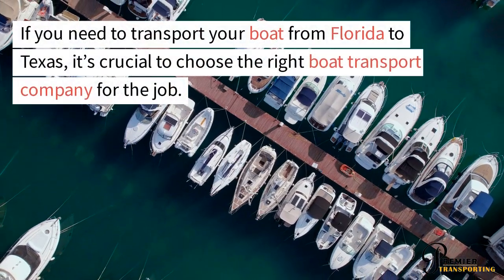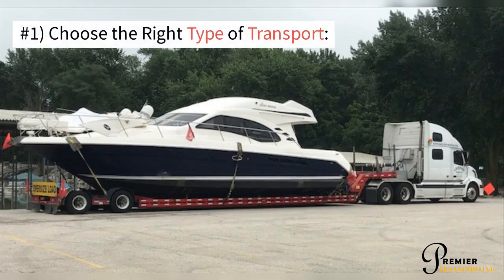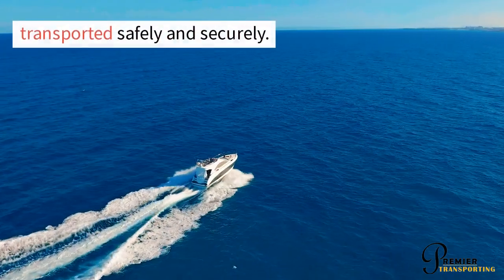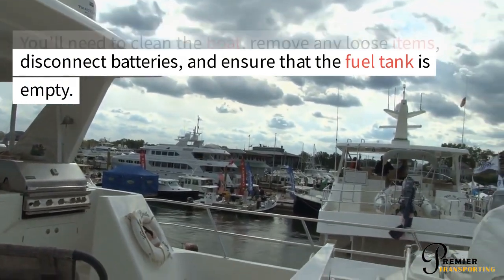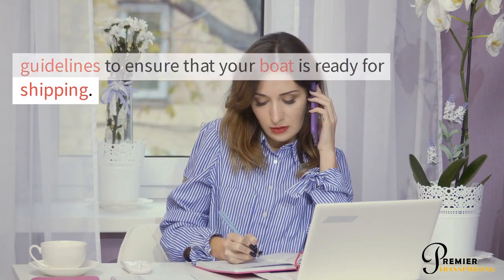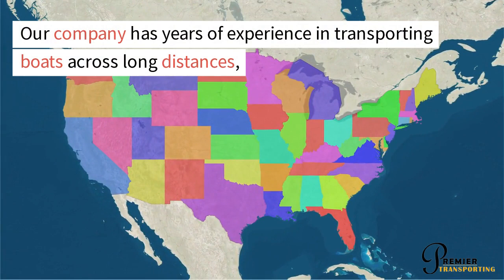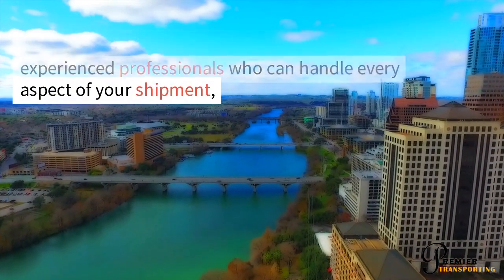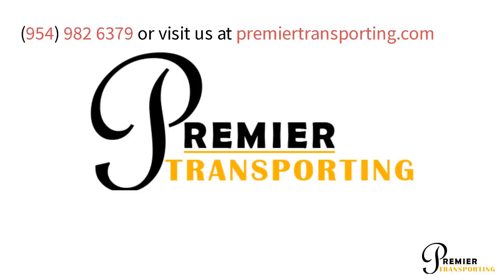Shipping a Boat from Florida to Texas: Essential Steps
"Planning to Ship Your Boat from Florida to Texas? Choose the Right Transport, Ensure Proper Preparation, and Opt for a Reliable Boat Shipping Company for a Smooth and Secure Journey.